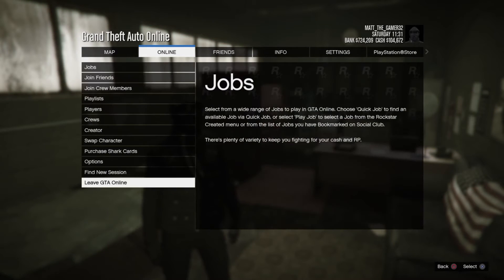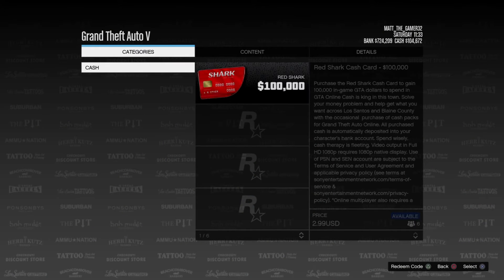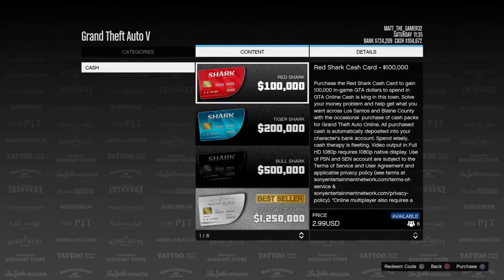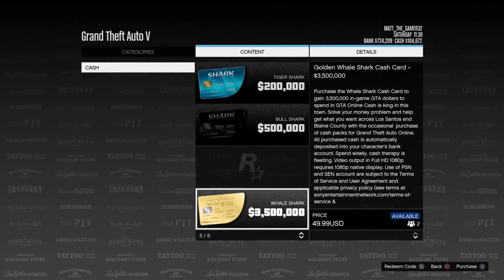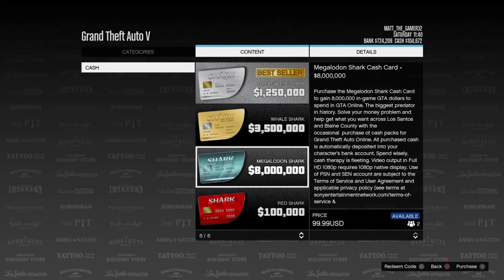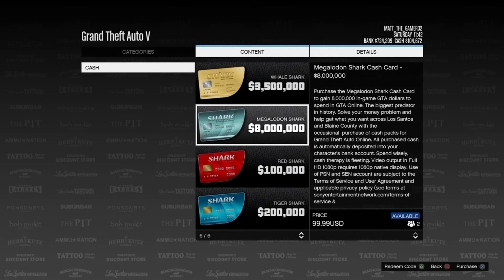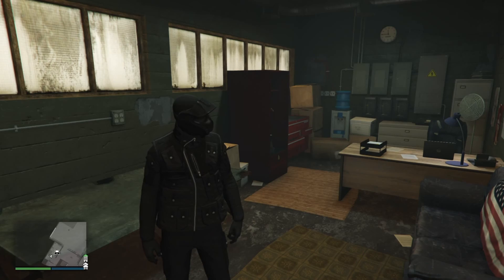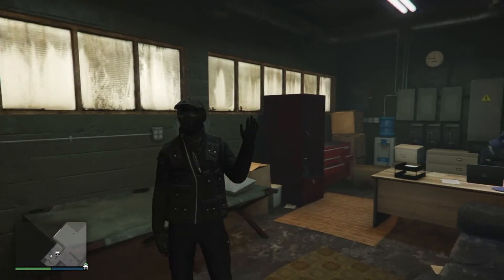GTA 5 online hack how to get tons of money!!!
This video will help all those GTA 5 online noobs to make tons of money!!!

If this video helped you at all make sure to comment and say "It helped me alot"